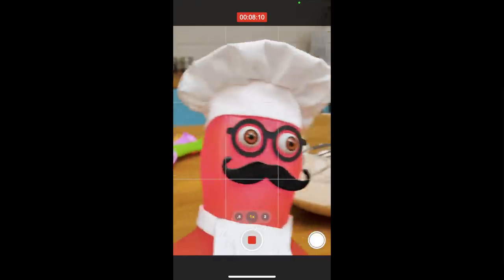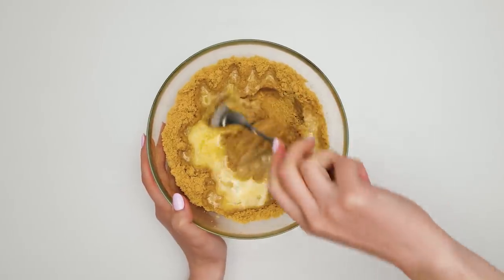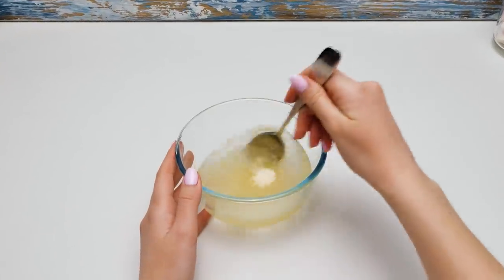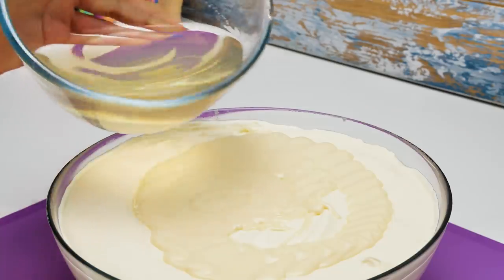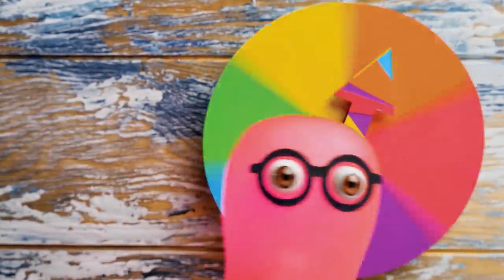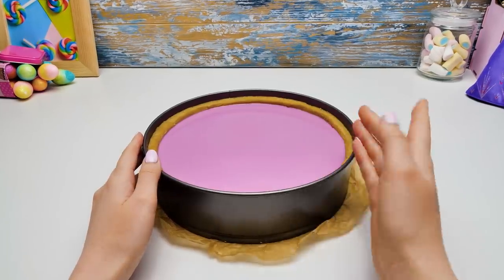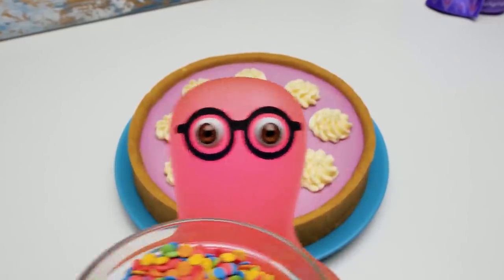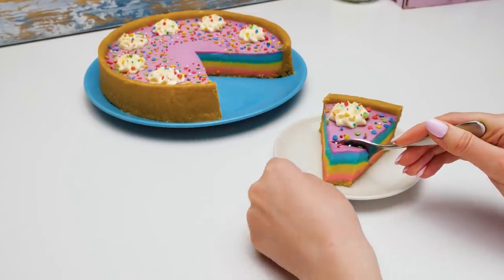THE BRIGHTEST CHEESECAKE WITHOUT BAKING!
Sam wanted to make a food video for his blog. But the trouble is the oven broke down... Sam can't wait that long, so Sue suggested making a cake without baking!

So, guys, today we're not baking, but caking! We mean that we're gonna make a cheesecake without using the oven at all! Grind the crackers, add some melted butter and place the mixture into a spring form, pressing it down. When the crust is done, we'll leave it to chill in the fridge for 30 minutes. Then we make the filling. It consists of a gelatinous mixture, cream cheese, condensed milk, cream, vanilla, and white chocolate!

After that, we need to divide our filling into 6 even parts. And we're gonna need food gels of 6 different colors! Add a few drops of food gel to each bowl and get 6 bowls of colorful mixture! Now is the time to fill the crust with the filling. Guys, you'll need to put the cake into the fridge for 20 minutes each time you add a new layer. Once you're done with the layers, place your cake into the fridge to chill for at least 4 hours.

The final stage is decoration! Add some whipped cream and sprinkles. Guys, you can decorate the cheesecake however you want! Try to make this rainbow cheesecake at home! You're gonna love it!